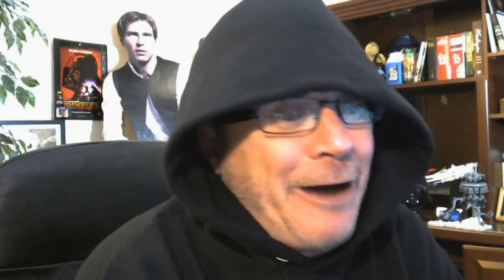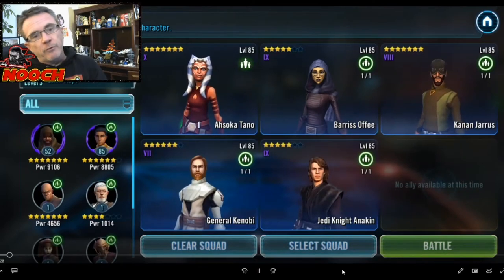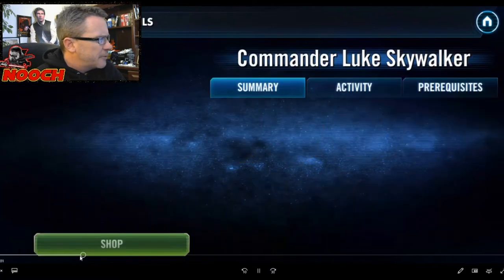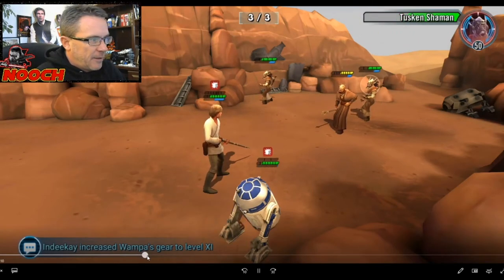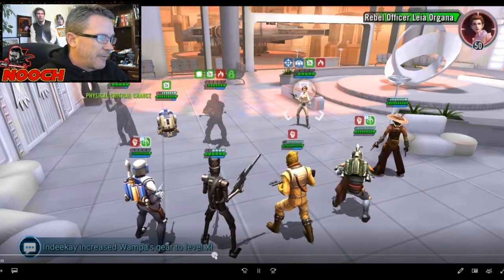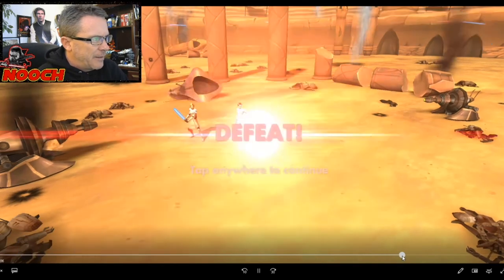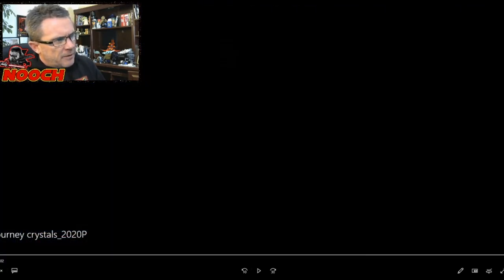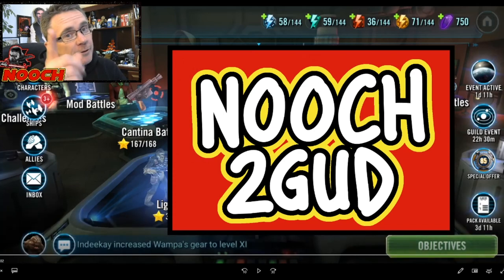Farming extra Crystals - F2P or really any account! SWGOH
NOOCH reviews a simple way to get some cheap, easy, extra crystals in Star Wars Galaxy of Heroes.